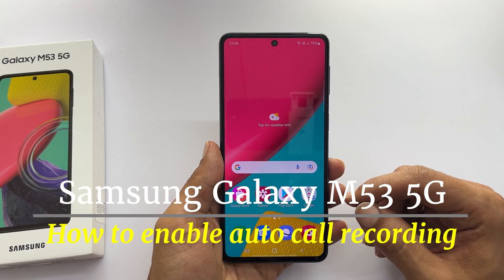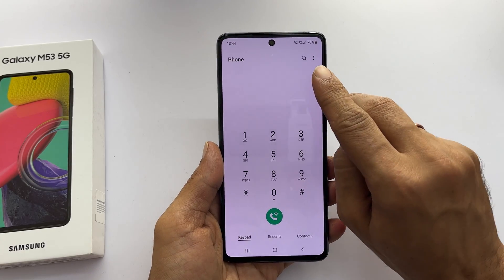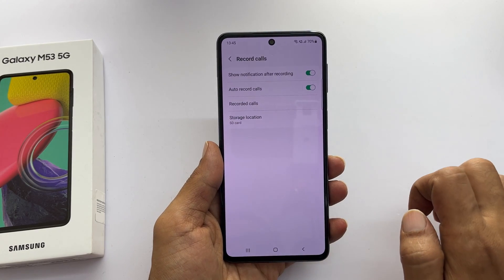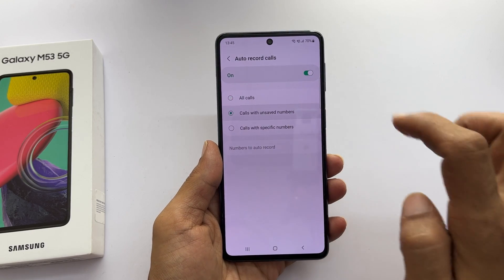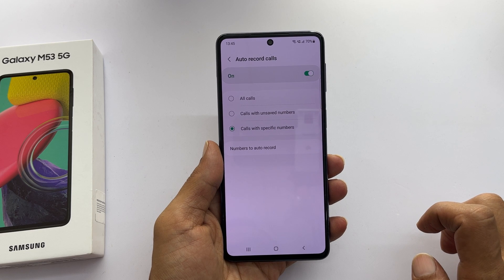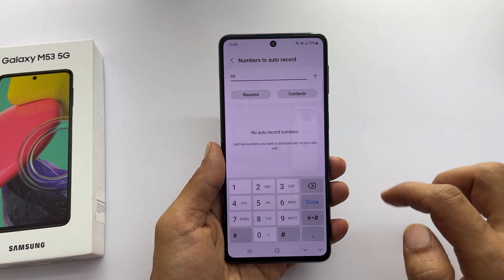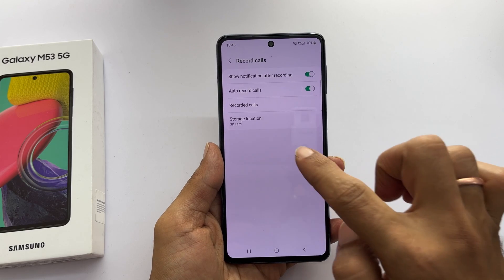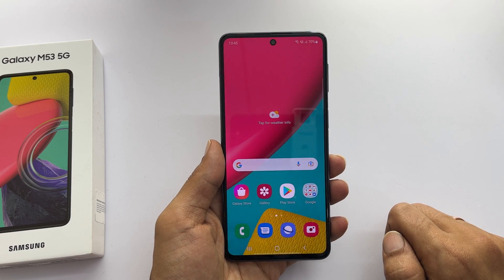Samsung Galaxy M53 5G: How to enable Auto call recording - Auto call recording Setting Samsung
Video on how to enable auto call recording on Samsung Galaxy M53 5G.